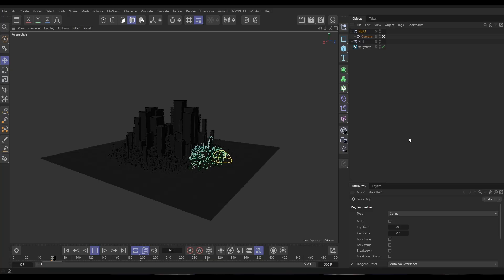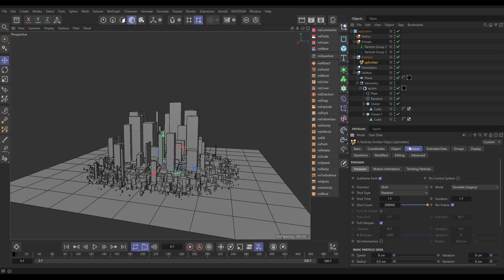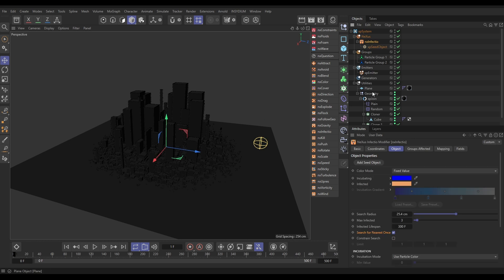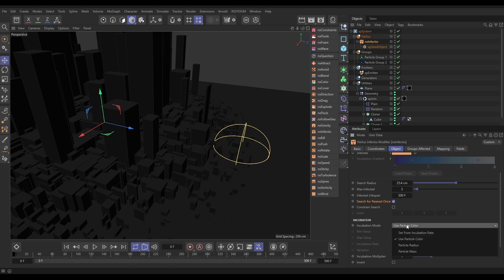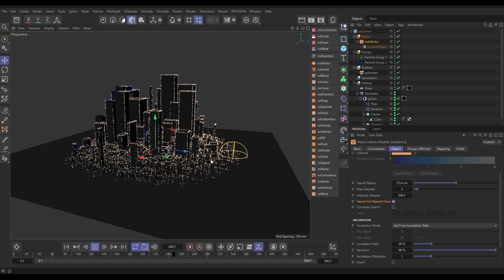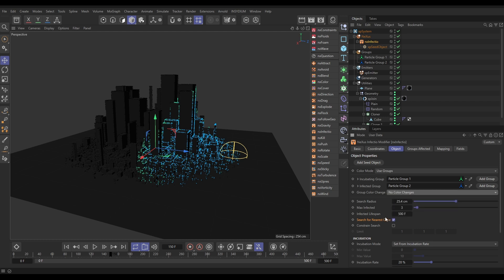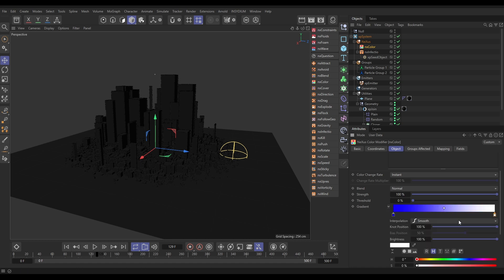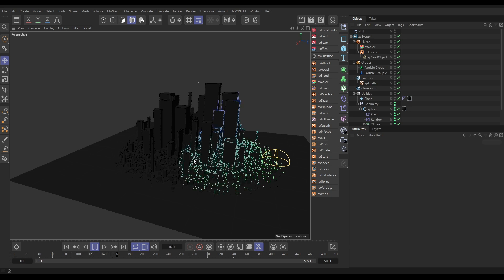Top Tip Tuesday - Particle Edge Infection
In this edition of Top Tip Tuesday, we demonstrate how to animate the spread of glowing city lights using nxInfectio in Cinema 4D.

First, particles are emitted along the edges of our city geometry, creating the foundation for an intricate lighting effect. We then start to infect a small number of particles, which in turn pass that infection to their neighbors, producing an organic growth of illumination that spreads dynamically across the skyline.

By combining group-based control, incubation rates and nxColor, the scene transforms into a living network of light - a digital pulse revealing the city’s wireframe form in waves of color and motion.

Merging precision with natural behavior, ideal for futuristic reveals, sci-fi environments, and data-driven visualizations.